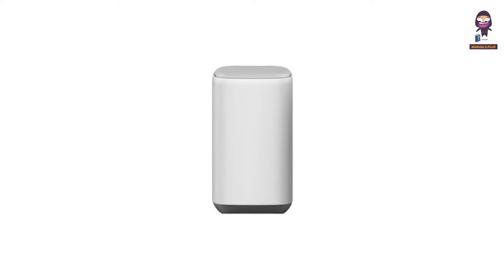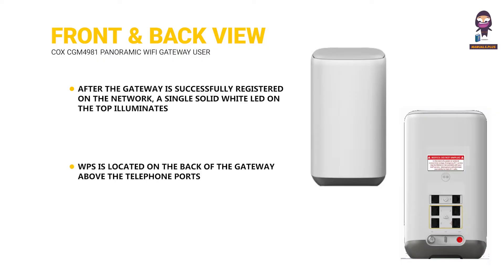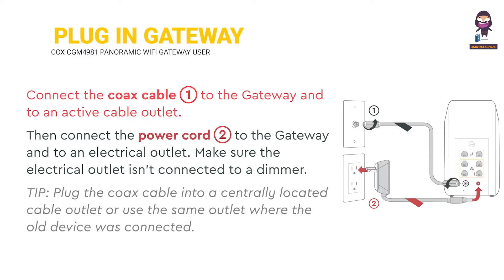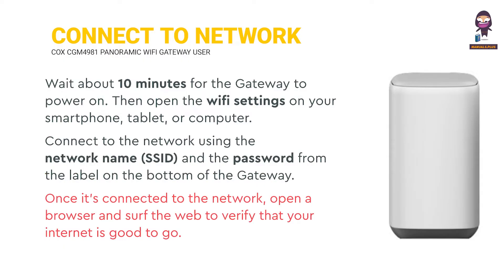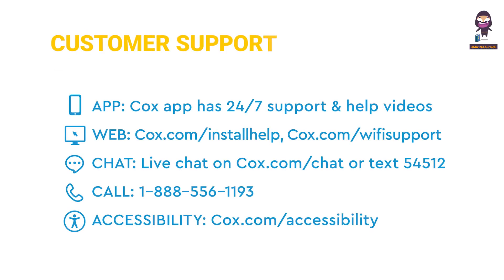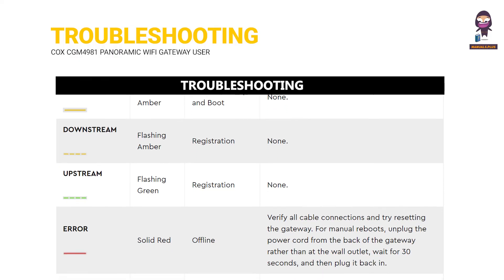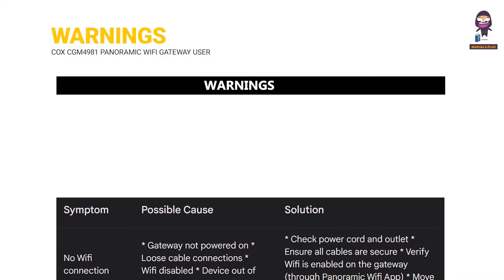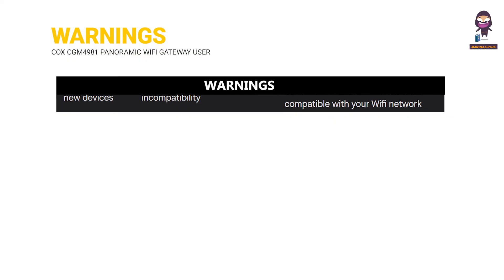How to Set Up Your Cox CGM4981 Panoramic Wifi Gateway: Step-by-Step Guide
Welcome to our step-by-step guide on setting up your Cox CGM4981 Panoramic Wifi Gateway! In this video, we'll walk you through everything you need to know to get your new gateway up and running smoothly.

- Gateway device
- Coax cable
- Power cord

- An active cable outlet
- An electrical outlet (not connected to a dimmer switch)

1. **Plug in the Gateway:** Connect the coax cable to the Gateway and an active cable outlet. Then connect the power cord to the Gateway and an electrical outlet.
2. **Connect to the Network:** Wait about 10 minutes for the Gateway to power on. Open the wifi settings on your smartphone, tablet, or computer. Use the network name (SSID) and password from the label on the bottom of the Gateway to connect.
3. **Verify Connection:** Open a web browser and surf the web to make sure your internet is working.
4. **Personalize Your Wifi Experience:** Download the Cox Panoramic Wifi app to personalize your network settings and optimize your wifi.

**Tips for Optimal Performance:**
- Place the Gateway in a central location for the best wifi coverage.
- If you experience any connectivity issues, wait a few minutes and try reconnecting.